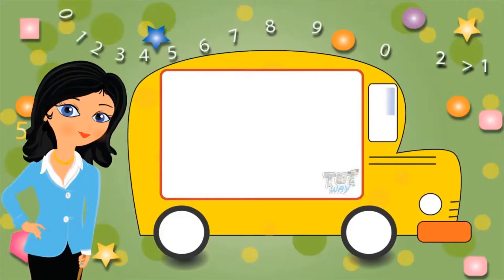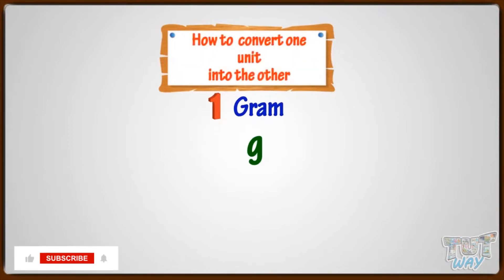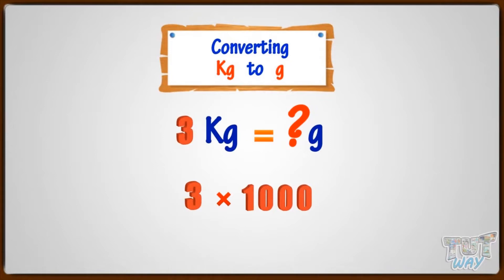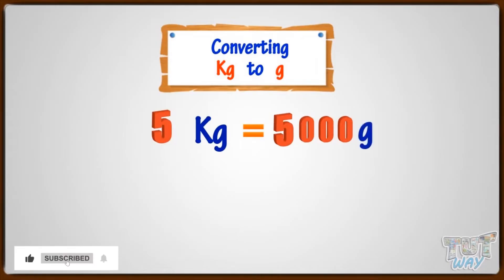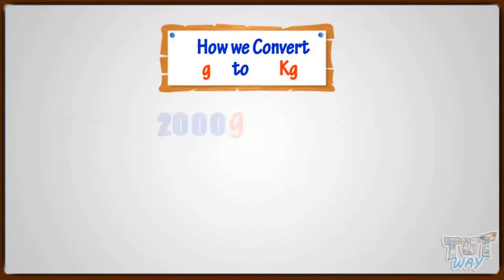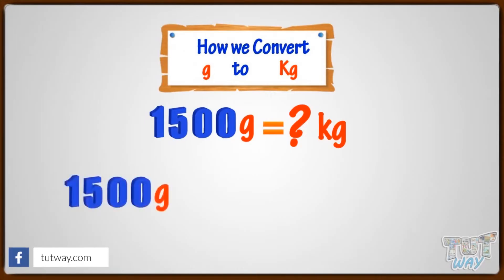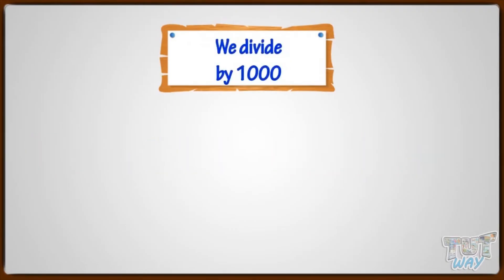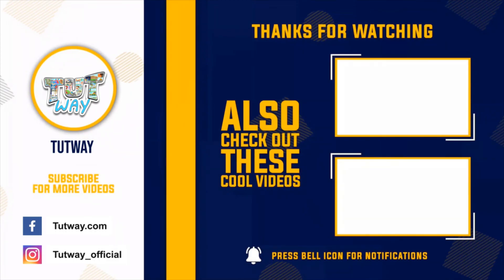How To Convert Kilograms to Grams and Grams to Kilograms | Metric Units of Mass | Math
Metric Units of Mass | Convert g, and kg | Mass Unit Conversion
Topic Covered:
Metric System
Gram
Kilogram
Converting g to kg
Converting Kg to g
Conversion of units
Converting units of Mass
Conversion of units of measurement
Converting units of measurement
Mass conversion

Educational video for children to learn about metric units of mass. This video explains what are the units of mass and how to convert one unit of mass to another unit ! I hope you liked our video.